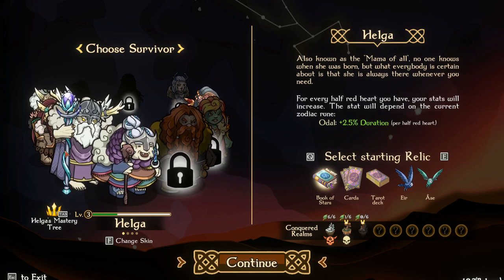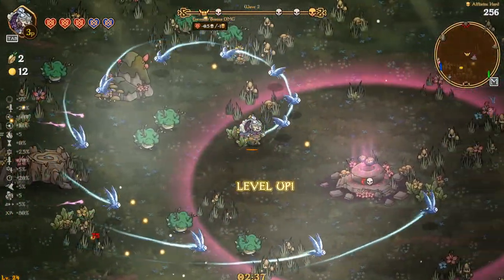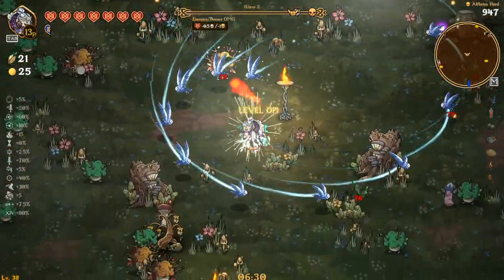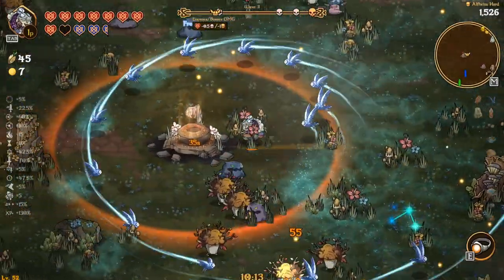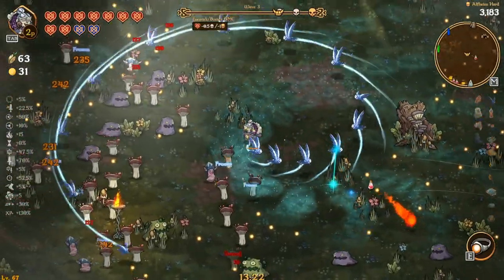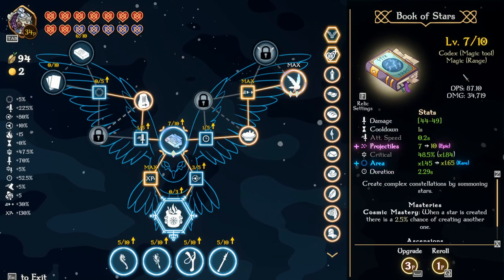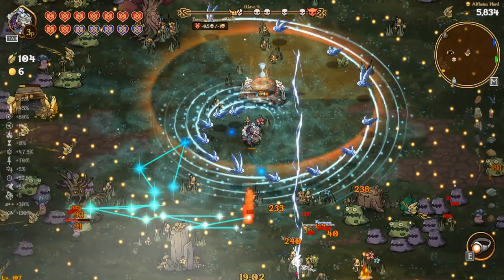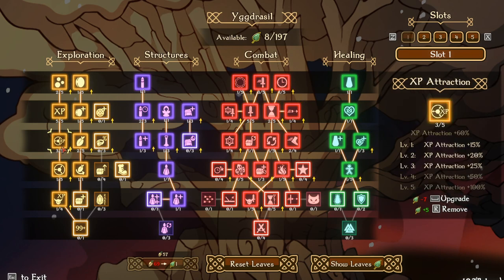Eir is OP Hands Down! | Nordic Ashes